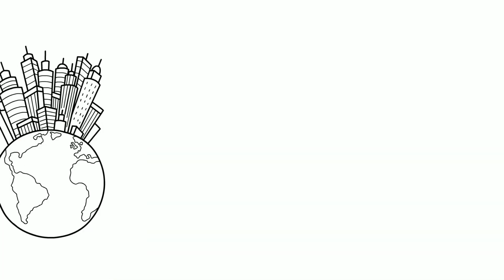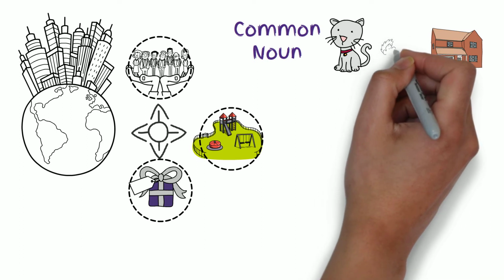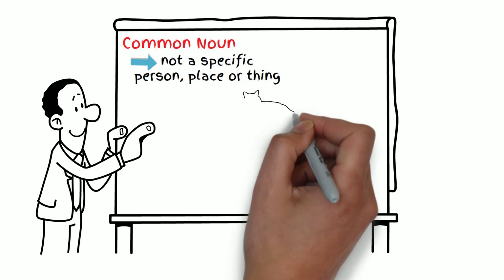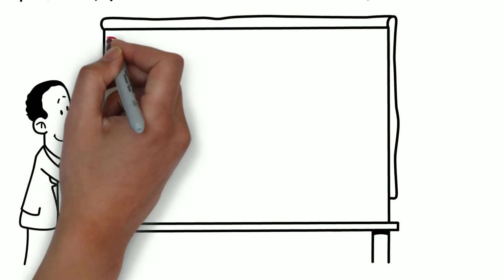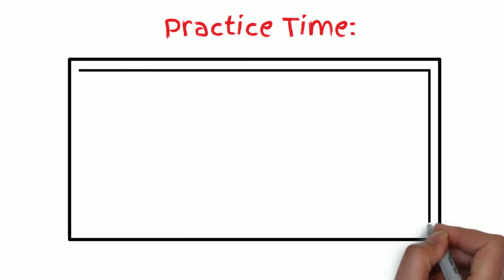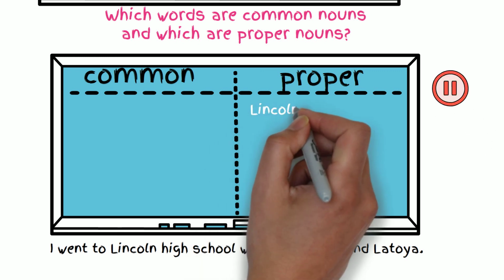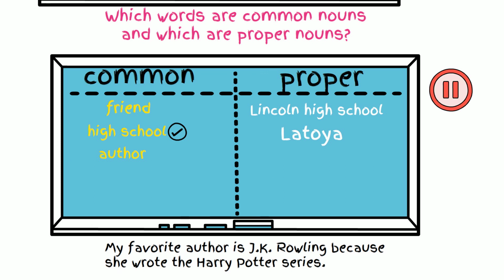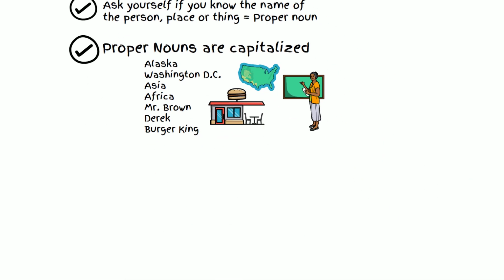Common vs Proper Nouns Made Super Easy!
ESL Nouns English In this English video, common nouns and proper nouns are made easy with several examples and practice time which will allow students or learners to participate and perfect English grammar for beginners lessons or seasoned English speakers. Want to learn more about nouns for kids? This short English grammar lesson will review common nouns and help you understand what is a noun. This video also highlights English lessons on parts of speech and includes a proper nouns video to help you learn the difference. The anchor charts referenced in this video can be found in my TPT store

Please let me know if you have any video request.